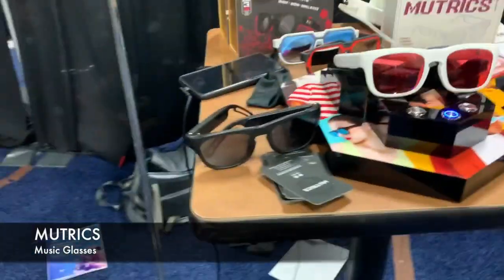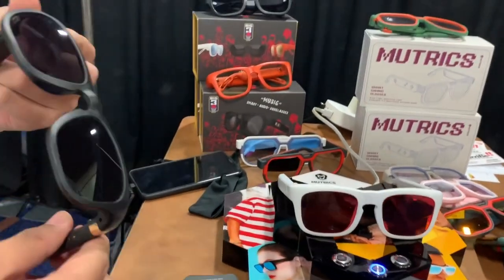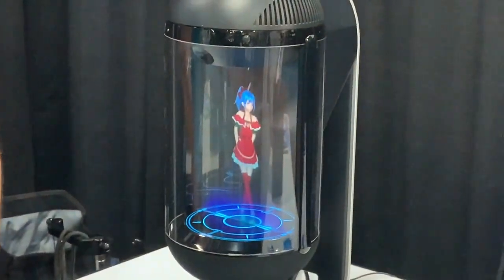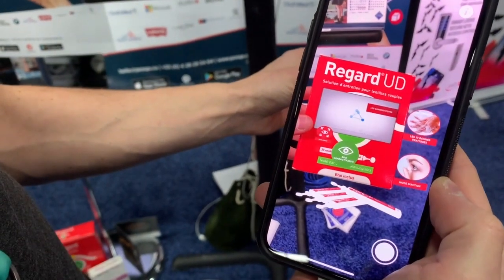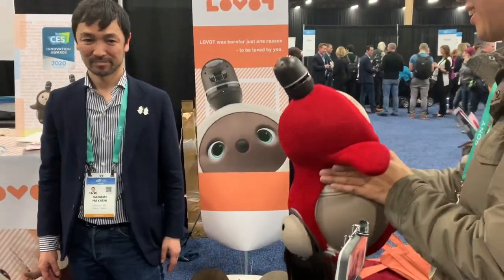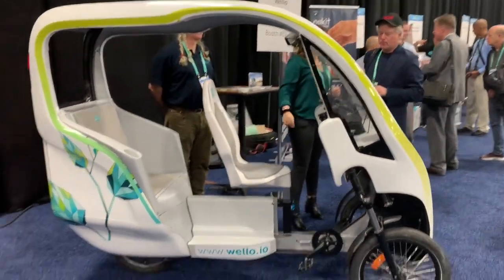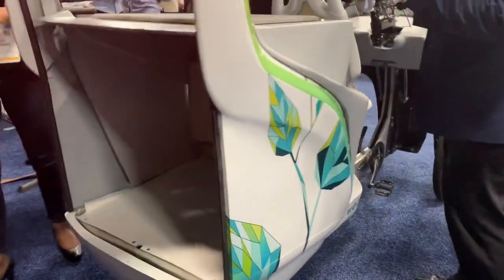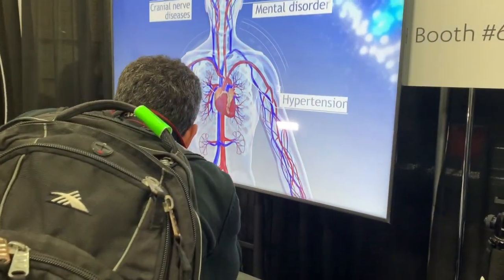The WEIRDEST Tech at CES 2020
List and time of some of the things I seen at CES UNVEILED.
1.) MUTRICS - Music glasses 0:18
2.) GateBox - Hologram girlfriend 0:46
3.) POSQA - App AR  1:14
4.)  LOVOT - Groove X robot  2:12
5.) WELLO - Electrical Bike 1:55
EXTRA.) MOTION PILLOW - Sleep Snoring Dedication  2:38

At JGTechBlog, We are a trusted source reporting on the newest updates leaks on Metro PCS “Metro By Tmobile, Boost Mobile, and Cricket Wireless. We cover everything from Prepaid News and jailbreaking to flashing tech reviews and How-To videos. Expect videos uploaded daily.